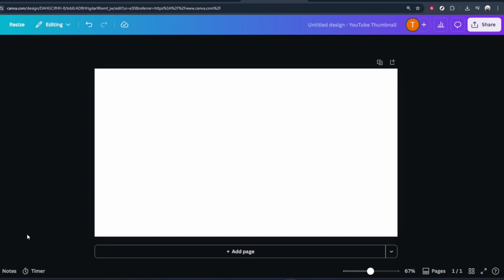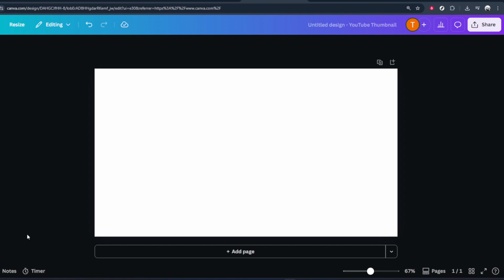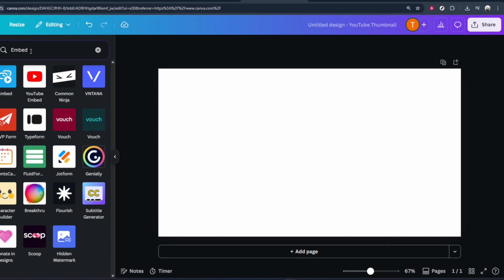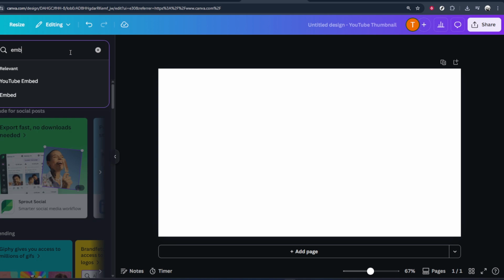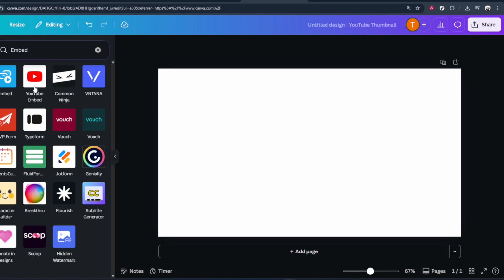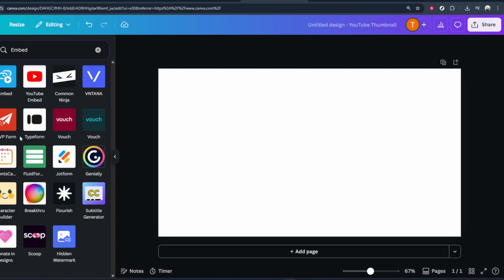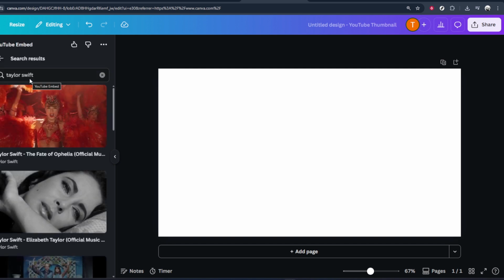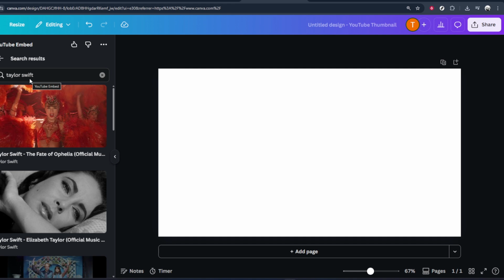How to Insert YouTube Video in Canva | Easy 2026 Guide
Today we cover how to insert a YouTube video in Canva so you can easily include videos in your presentations and make your designs more engaging.